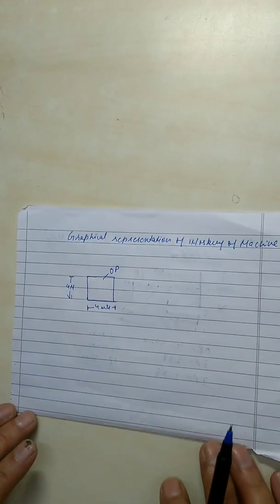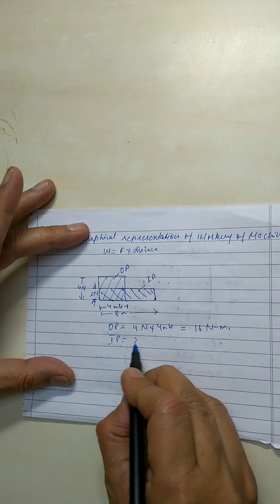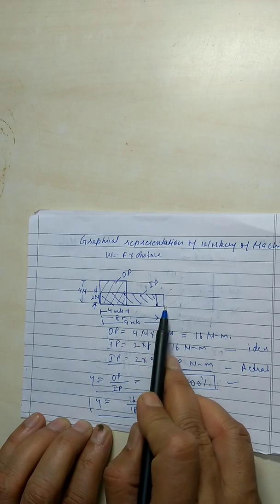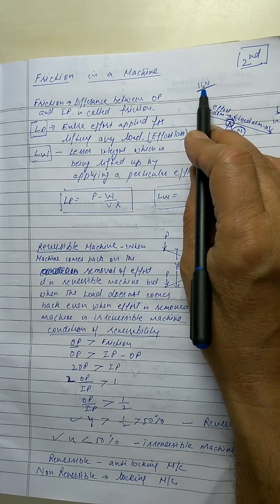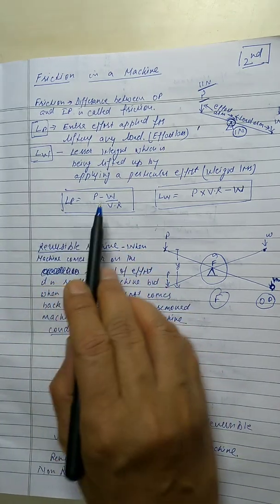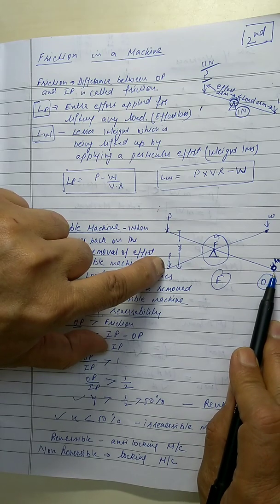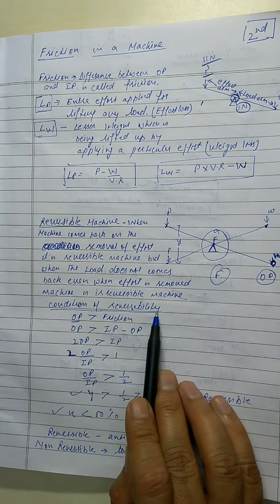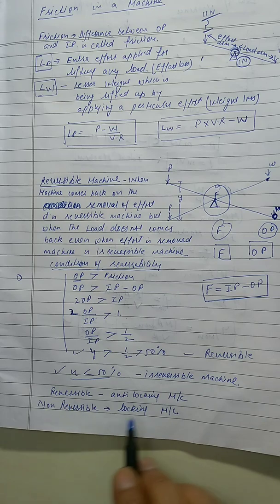Simple lifting machine 2